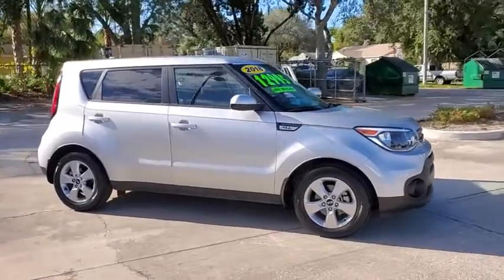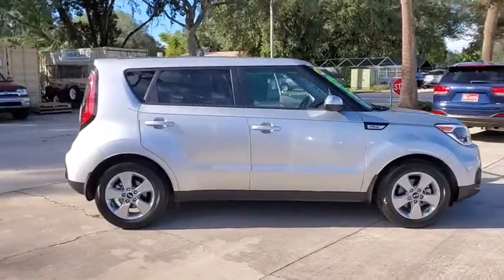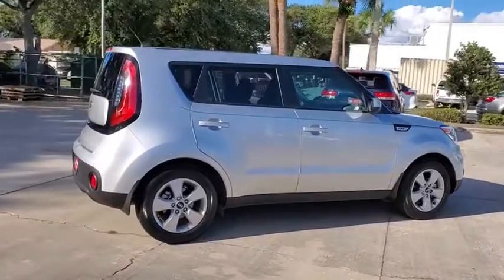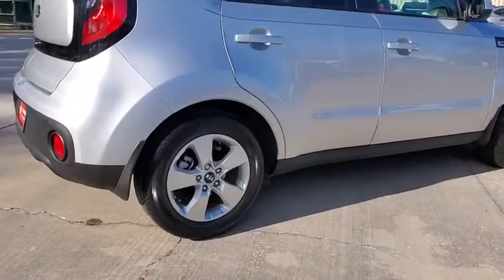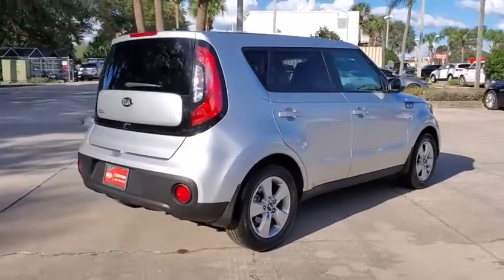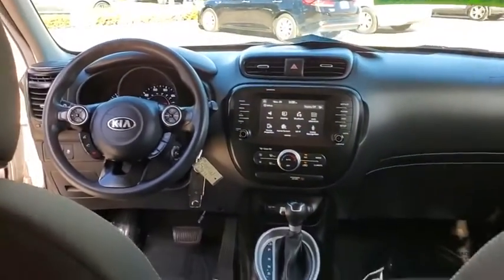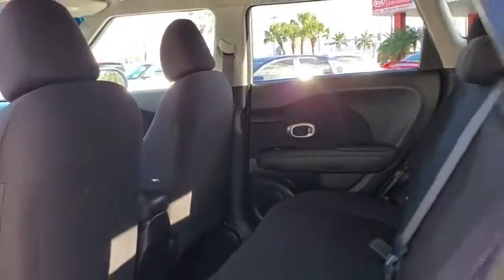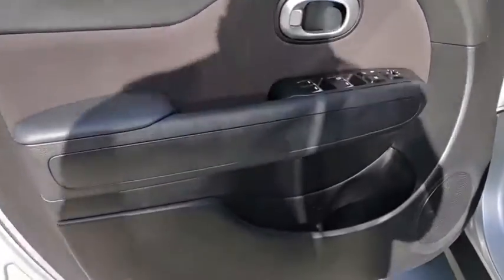2018 Kia Soul St. Petersburg, Tampa, Clearwater, Palm Harbor, Largo, FL J7575382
Bright Silver Used 2018 Kia Soul available in St. Petersburg, Florida at Crown Kia. Servicing the Tampa, Clearwater, Palm Harbor, Largo, FL area.

5500 34th St. N.

This 2018 Kia Soul in Bright Silver features: Certified. Clean CARFAX. Odometer is 3873 miles below market average! Priced below KBB Fair Purchase Price! 25/30 City/Highway MPGbrbrAwards:br  * 2018 KBB.com 10 Best Used Compact Cars Under $15000   * 2018 KBB.com 10 Coolest New Cars Under $20000brbrKia Certified Pre-Owned Details:brbr  * 164 Point Inspectionbr  * Includes Rental Car and Trip Interruption Reimbursementbr  * Vehicle Historybr  * Powertrain Limited Warranty: 120 Month/100000 Mile (whichever comes first) from original in-service datebr  * Warranty Deductible: $50br  * Roadside Assistancebr  * Transferable Warrantybr  * Limited Warranty: 12 Month/12000 Mile (whichever comes first) Platinum Coverage from certified purchase datebrbrbrAll prices plus sales tax tag and titling and dealer service fee of $899.95 which represents cost and profits to the selling dealer for items such as cleaning inspecting adjusting new vehicles and preparing documents related to the sale.